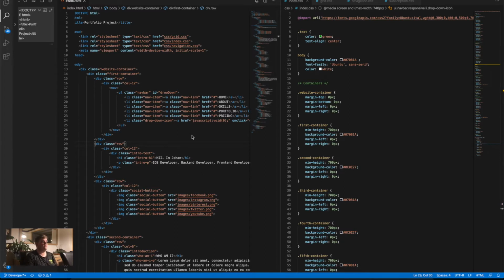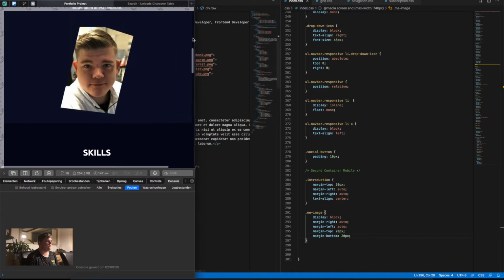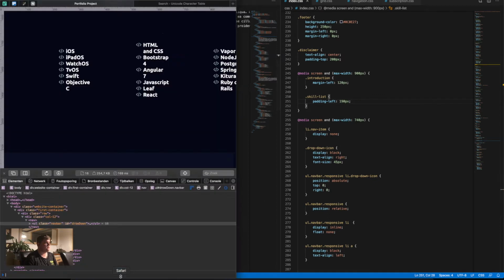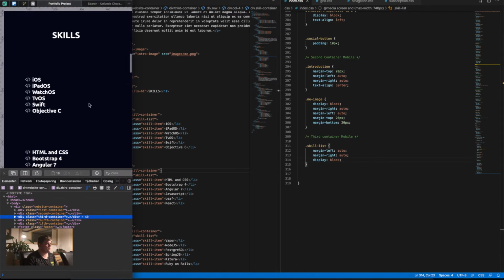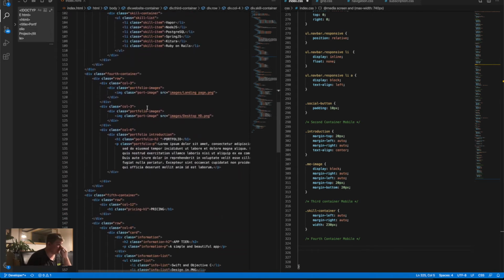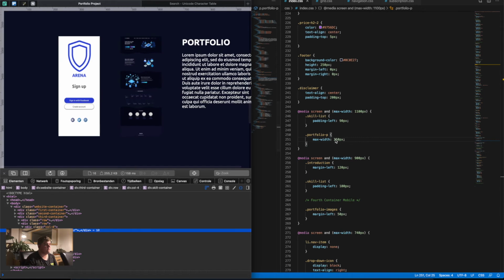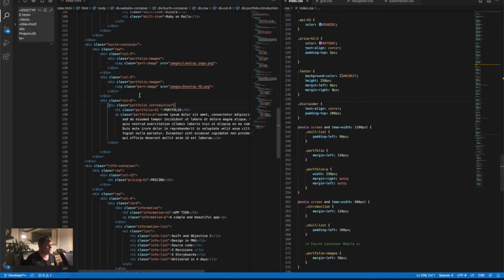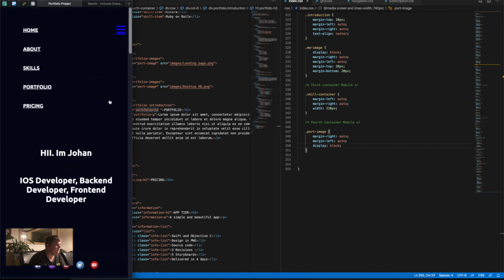Devscorch HTML CSS Course 35 Make the website responsive part 3